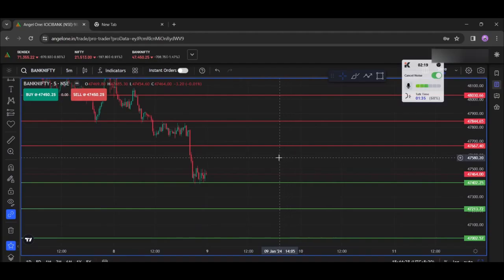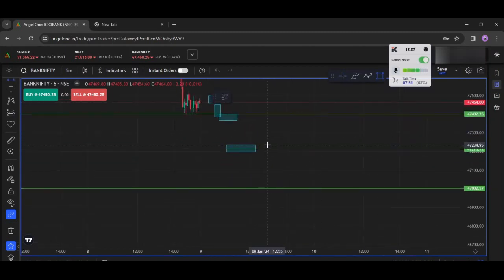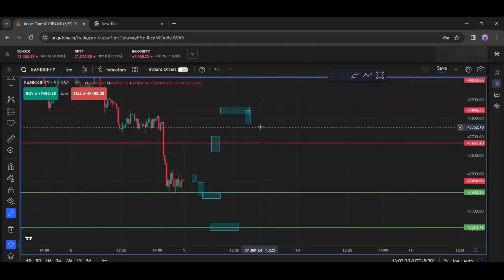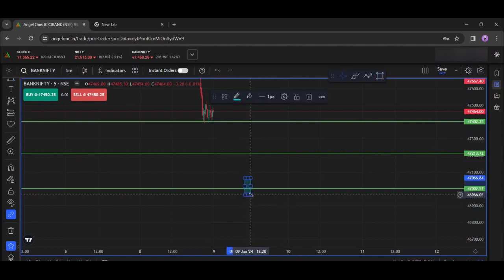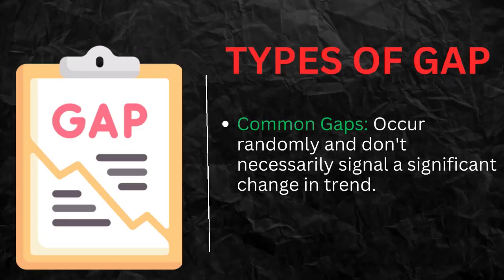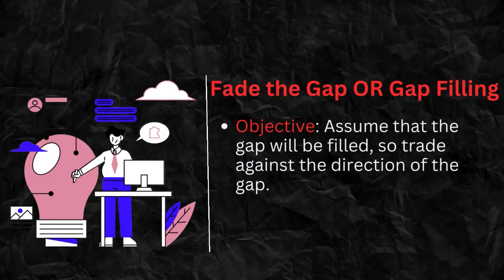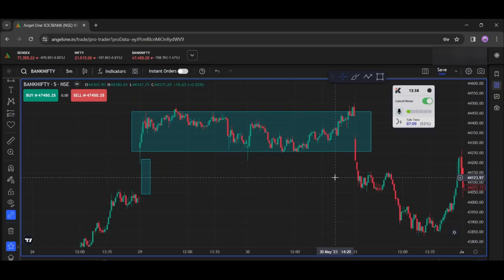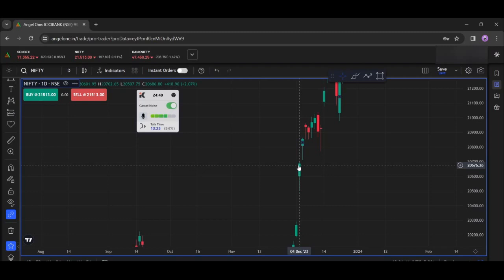Gap Trading Strategies